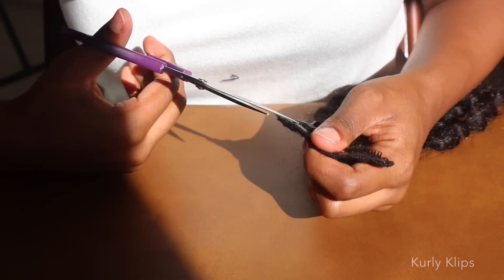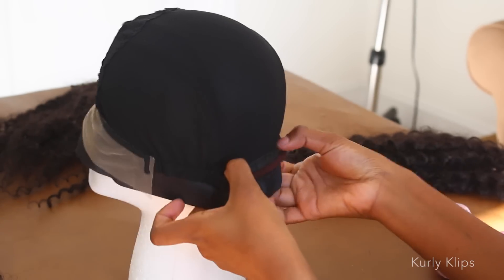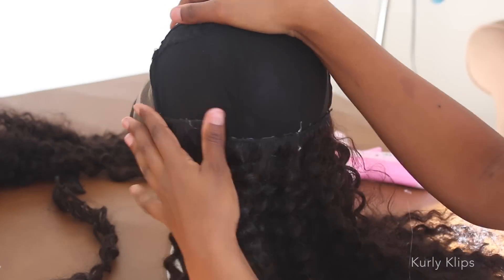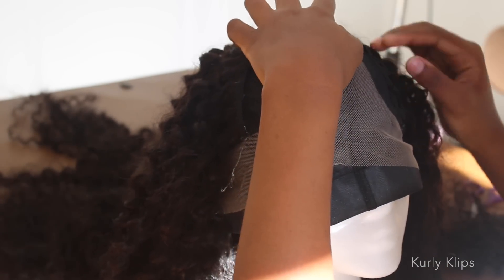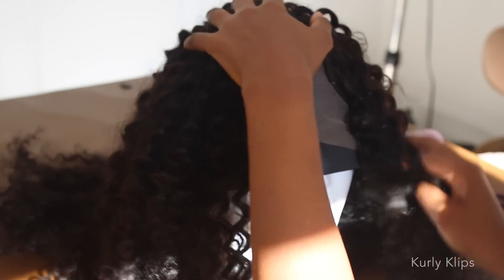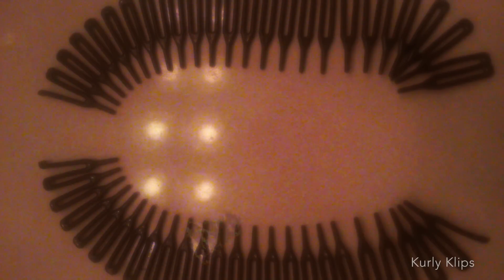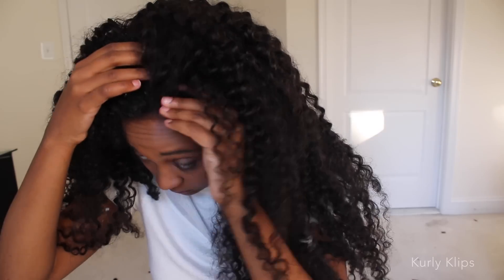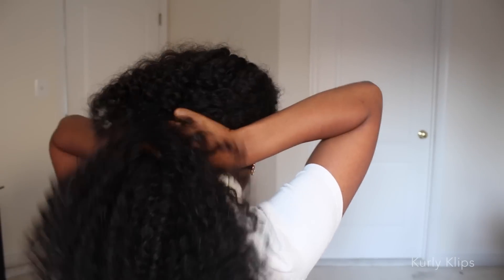Making a U-Part Wig With Kurly Klips Hair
Hi Kurlies! So winter is approaching and I felt like doing something a little different this year. As you know, I love my Kurly Klips hair, so I decided to take off the clips and make a u-part wig with it. To make your very own, you need the following items:

2 or 3 sets of Kurly Klips Hair (I'm wearing 3 sets of the Mermaid Spirals)
1 dome cap or U-part wig cap
1 styrofoam head
1 glue gun
1 curved needle
+ black thread
1 of that headband we all had in the 90s that they still make and sell in drugstores (see vid for visual)

Also, at the end of the video I had a few specks of glue still in the hair. They were super easy to remove once I put on my glasses and could actually see them =P